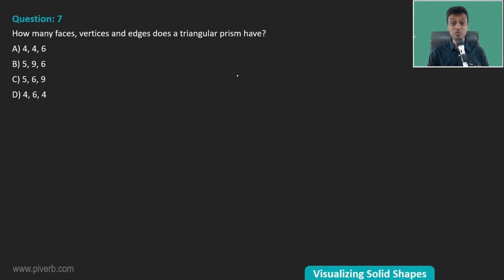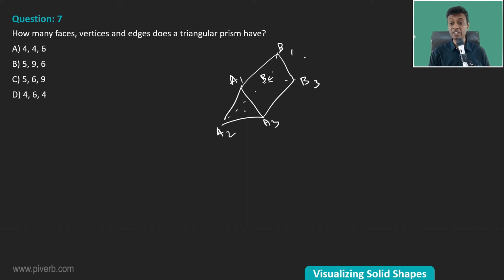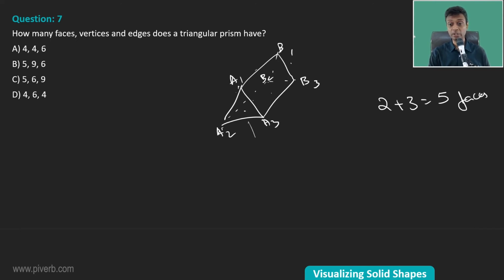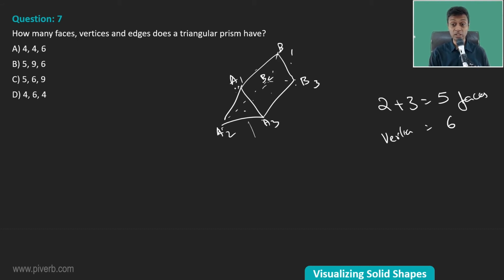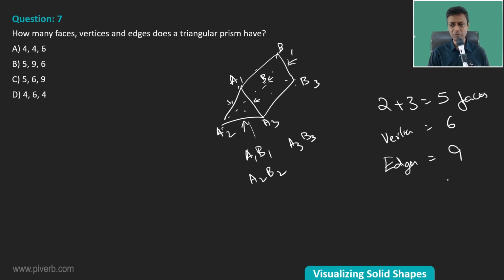Class 8 | SOF IMO Olympiad | Visualising Solid Shapes | Q7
Question: How many faces, vertices and edges does a triangular prism have?

Faculty Name: Rajesh Balasubramanian, IIT M, IIM B
Sign up for free here: math.piverb.com